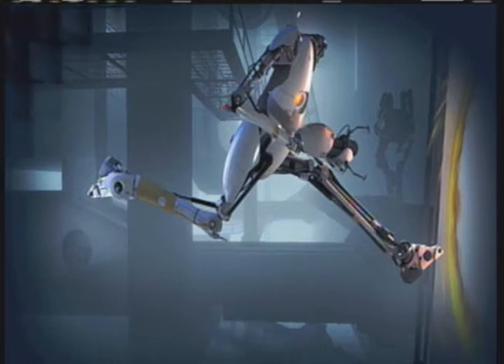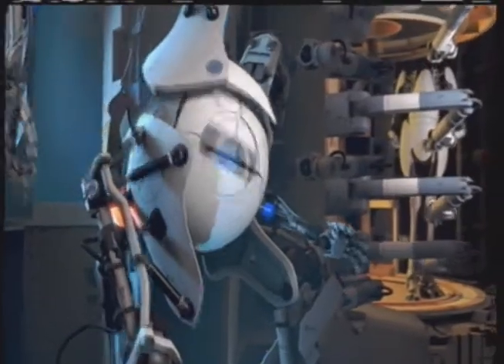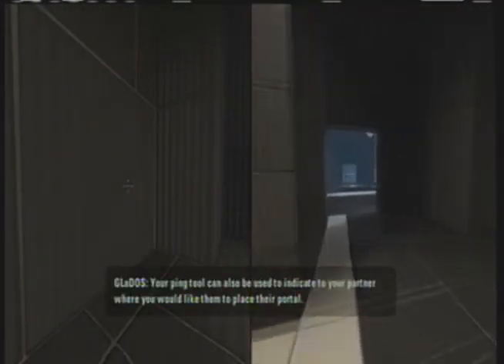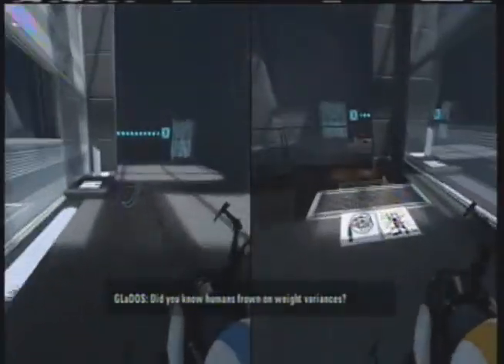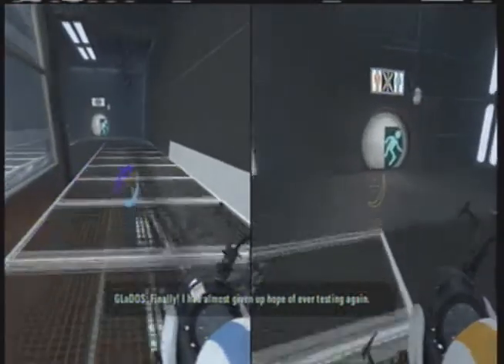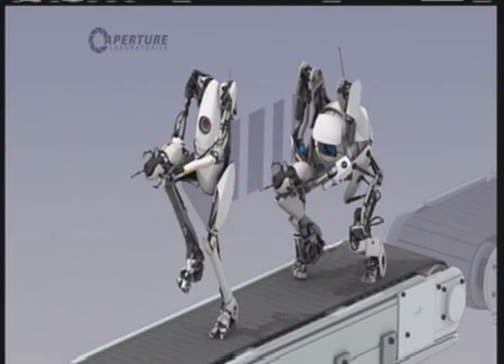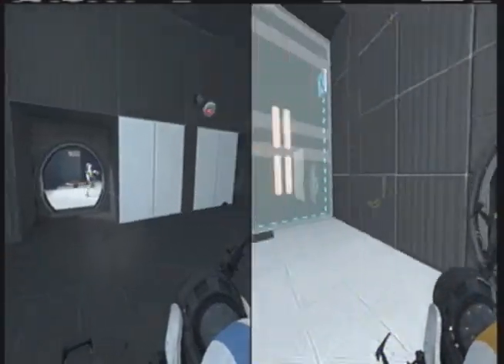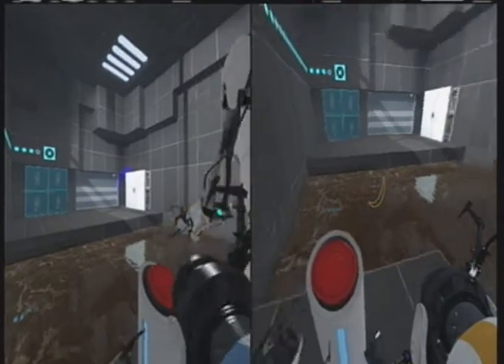Portal 2 Co-op: Part 1, This was a bad idea.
Bitterness over past gaming experiences.  The first death of Co-op.  And of course, fat jokes.  Will we get through this or will we backstab each other?  Well you'll just have to watch as me and Imperialsalsa play through the co-op of portal 2.

(I apologize for any echos you hear in the video, do to our recording set up we end up coming through on each other's mics, I tried to eliminate the worst of it, and everything is pretty well synced, so it's a minor annoyance at worst.)